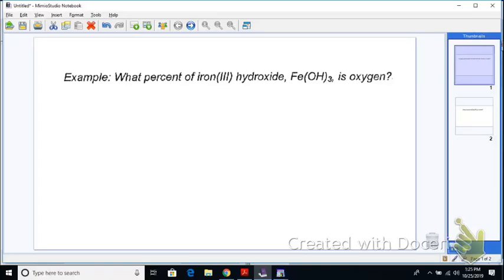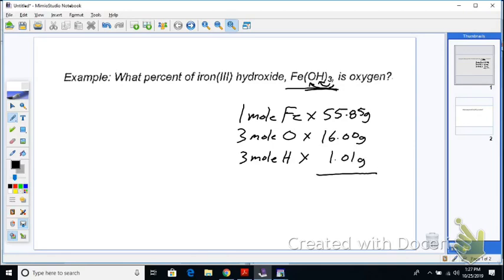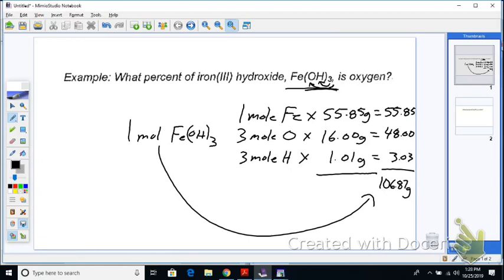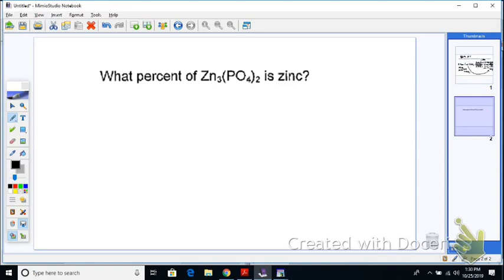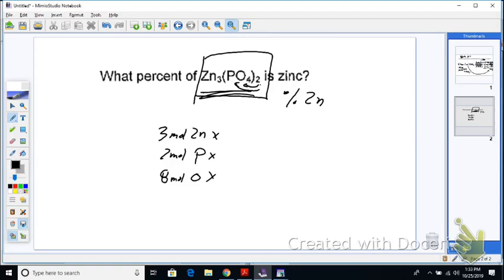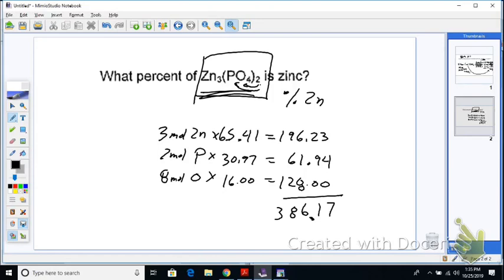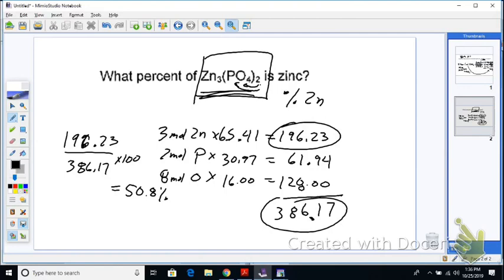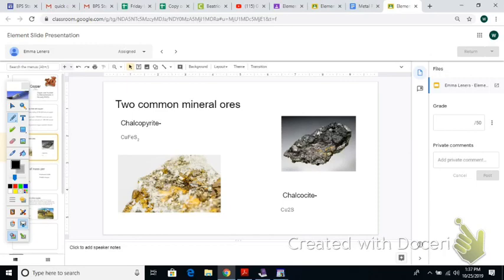%mass of a compound